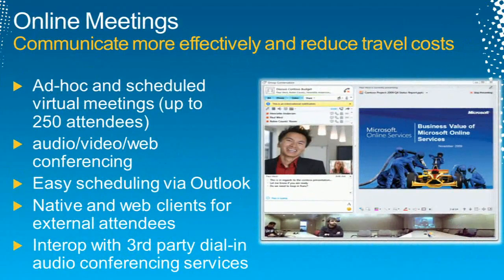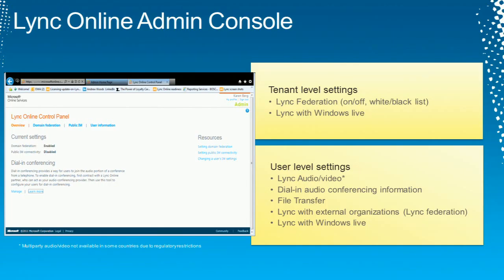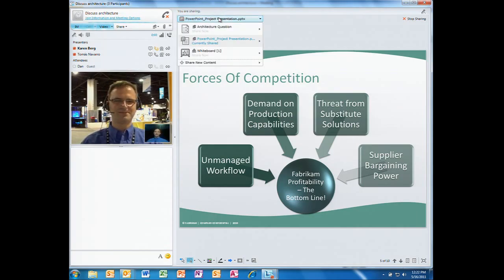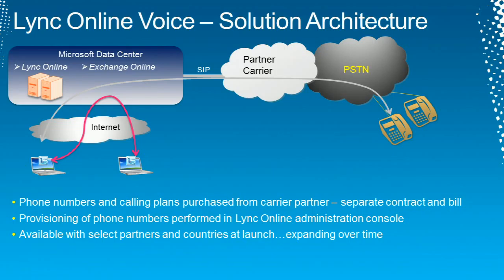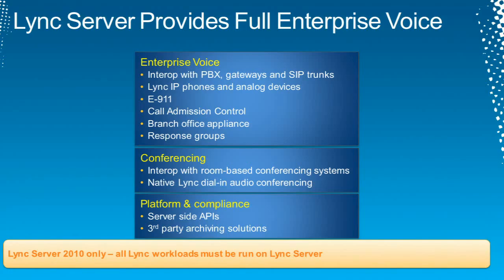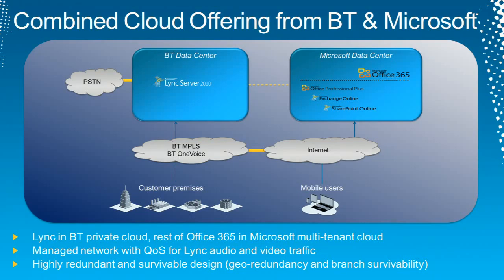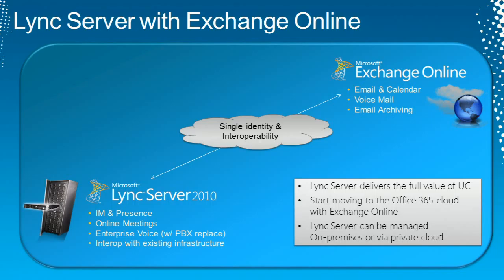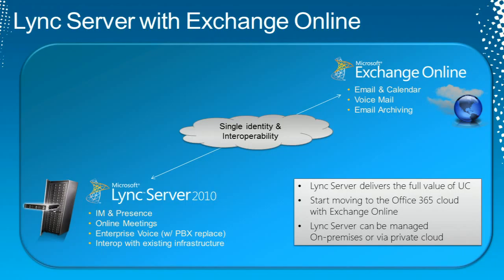Tech·Ed North America 2011 Microsoft Lync 2010 In the Cloud